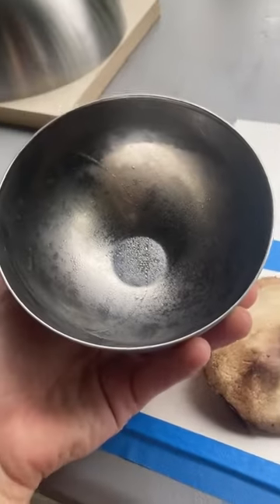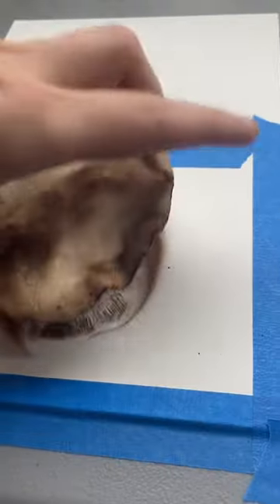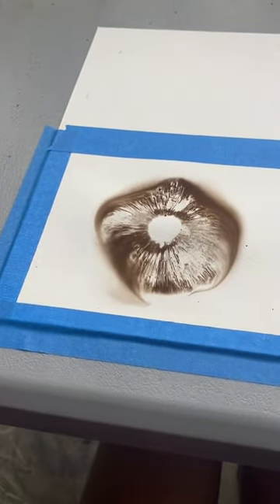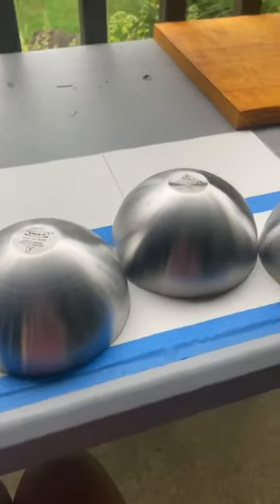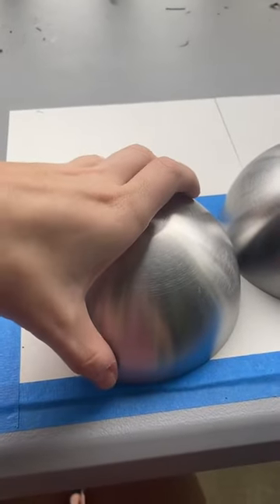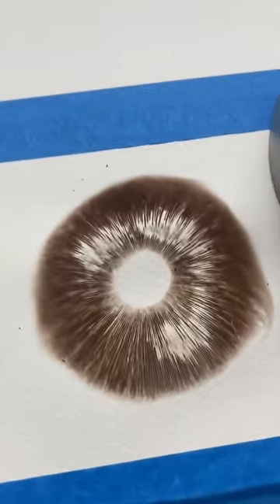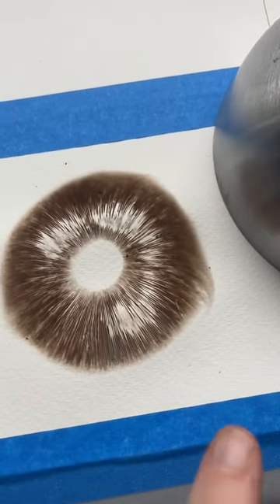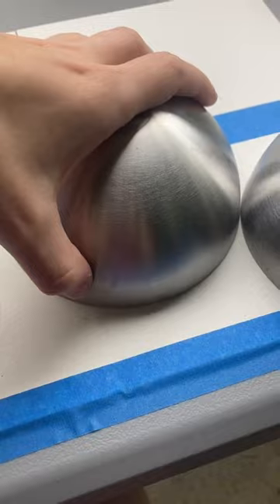Spore Print Cards Results